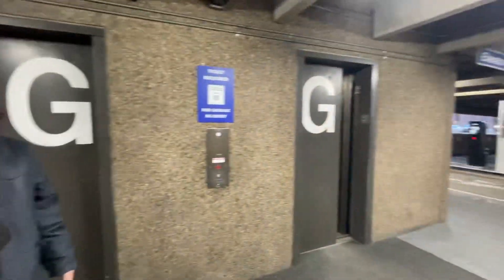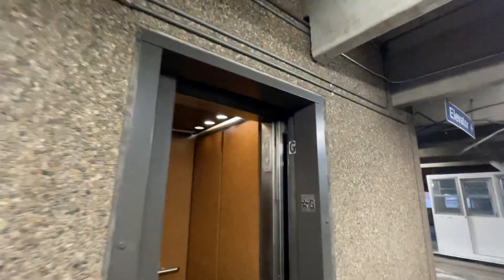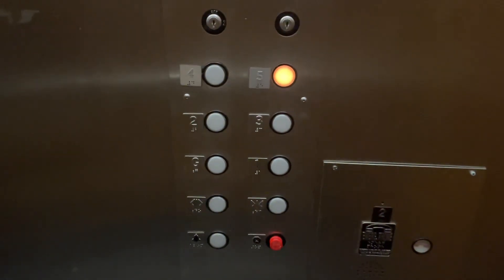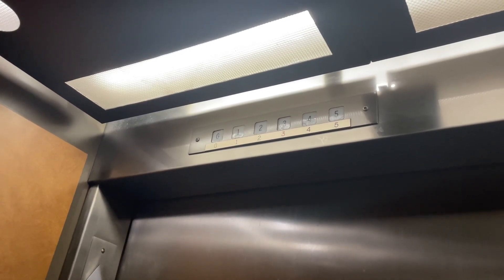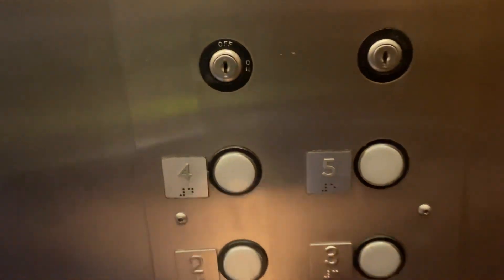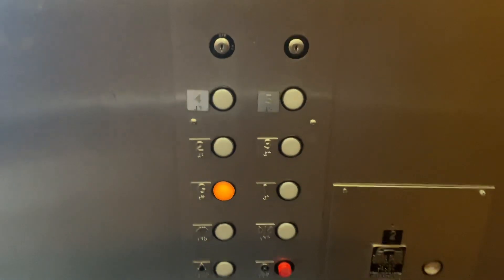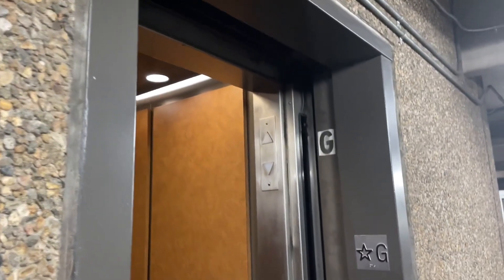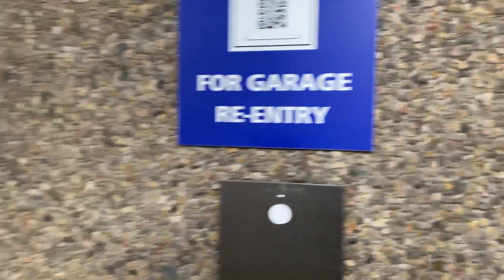Vintage Otis Traction Elevators @ Plaza Garage - Denver, CO.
TECH SPECS:
Brand: Otis
Model: 21-UCLS
Drive: DC Geared Traction
Year Installed: 1975
Floors Served: 6
Capacity: 2500 lbs
Speed: 200 FPM
Doors: Single Slide

FIXTURES:
Buttons: Adams Survivor
Indicator: Otis Square Analog PI
Lanterns: Otis Triangular